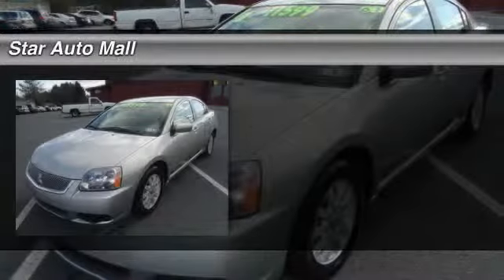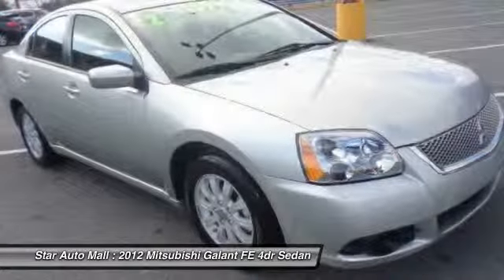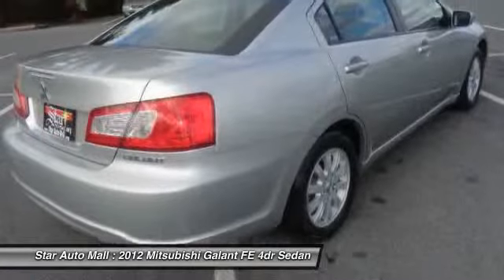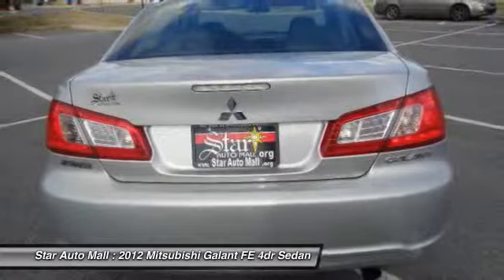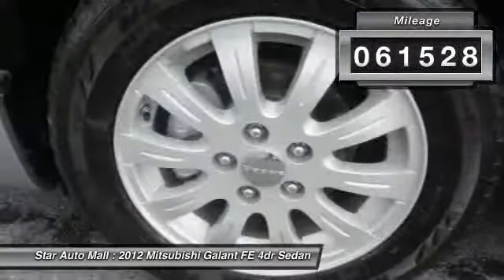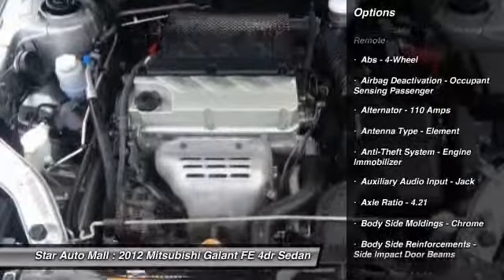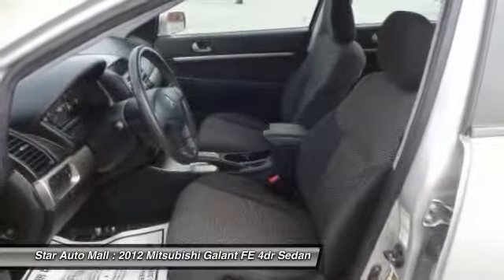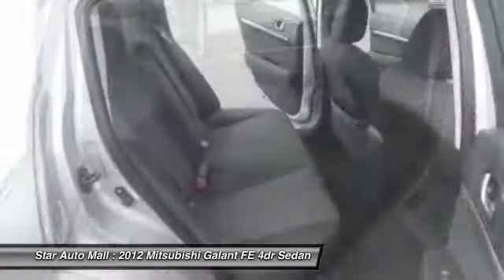2012 Mitsubishi Galant FE 4dr Sedan Bethlehem PA 18020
2012 Mitsubishi Galant FE 4dr Sedan